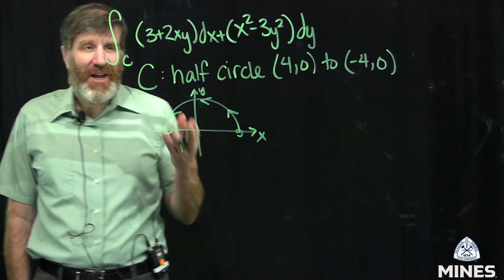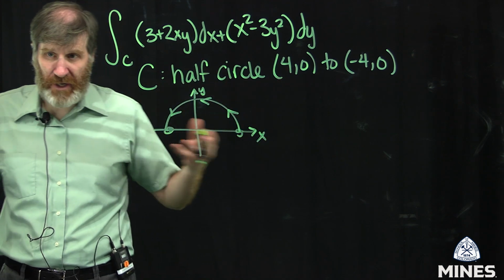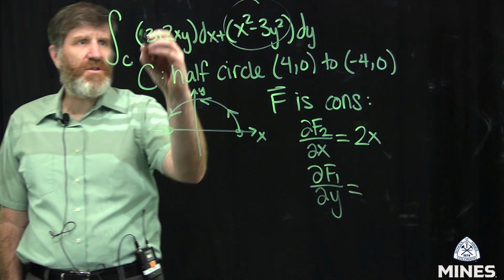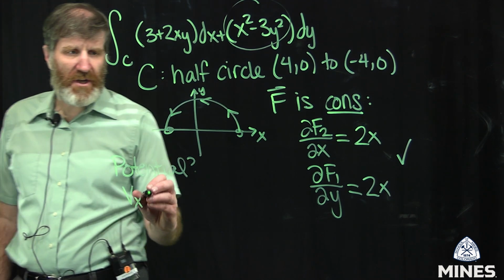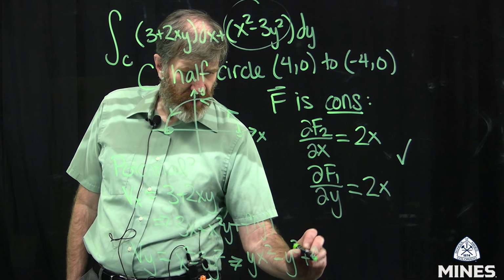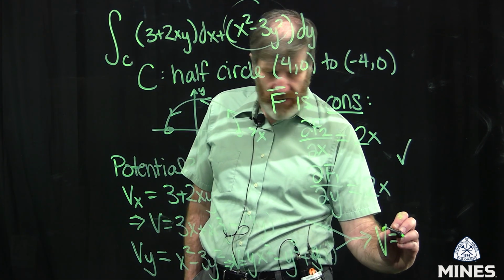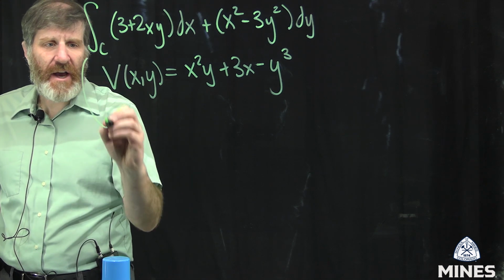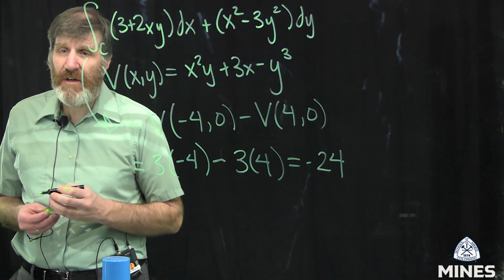Line Integral of Conservative Field